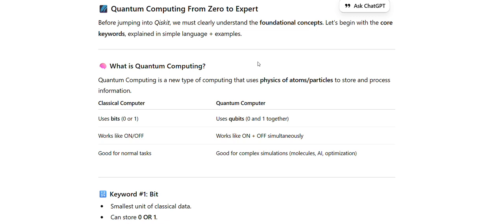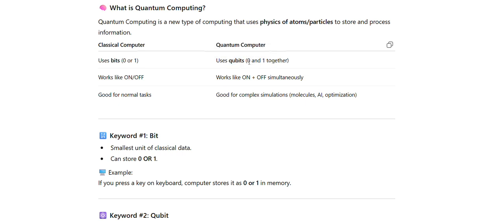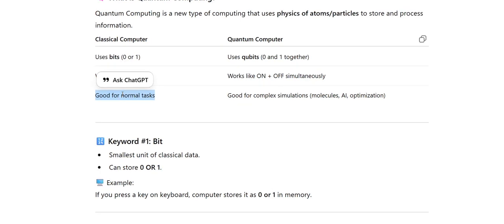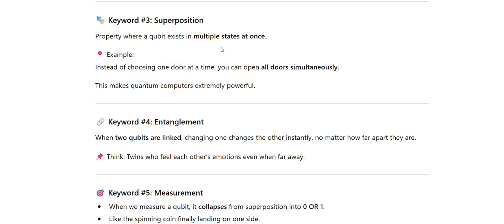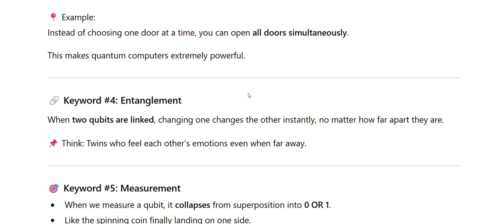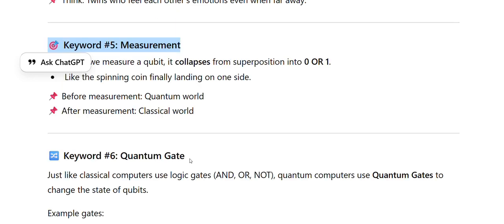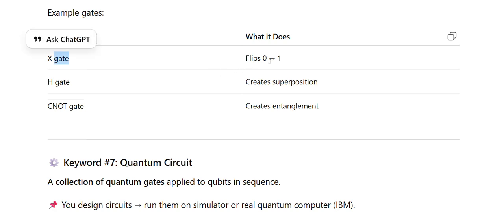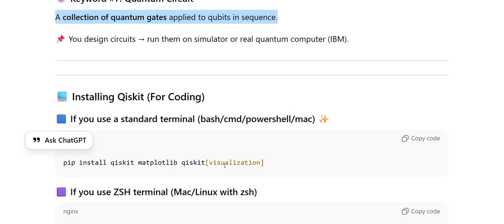Quantum COmputing #1 Intro